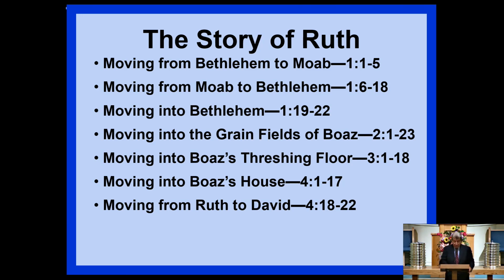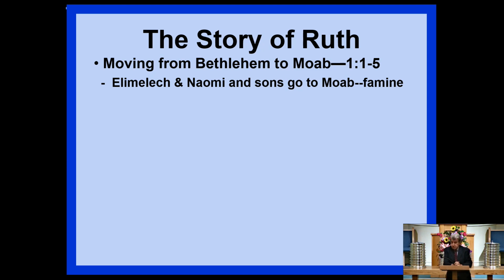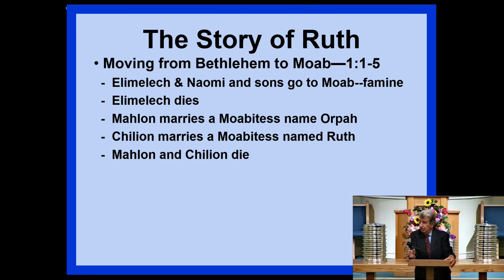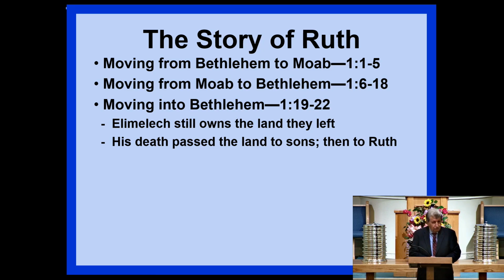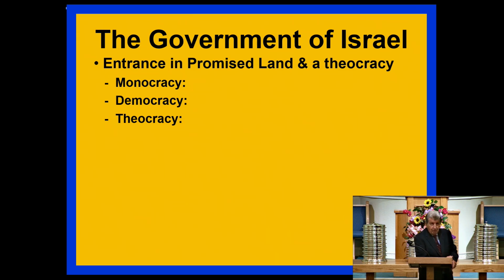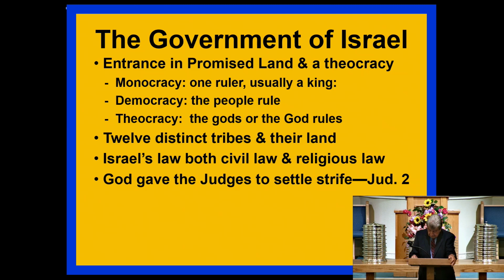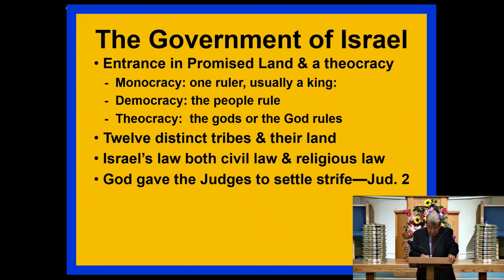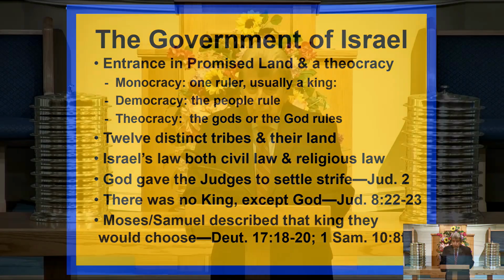The Story of Ruth